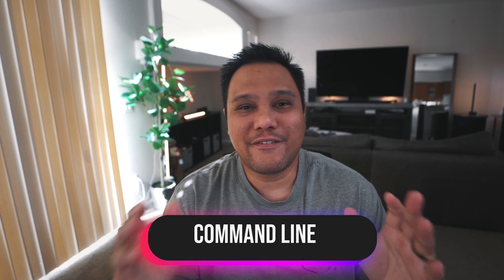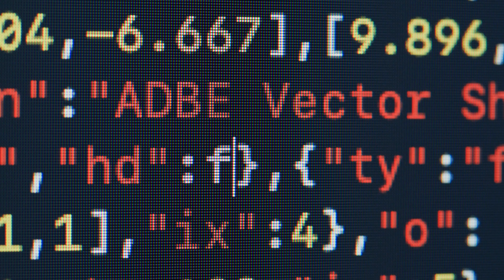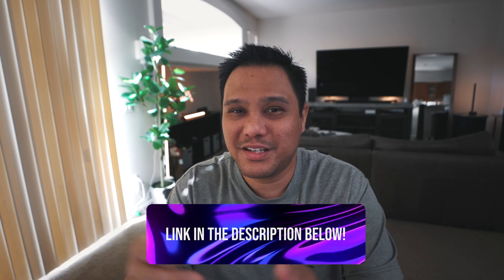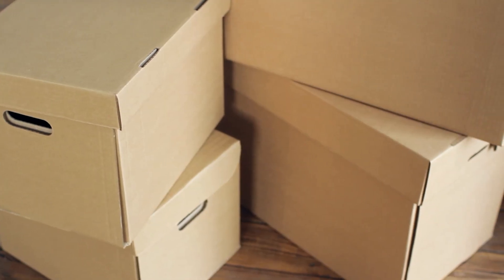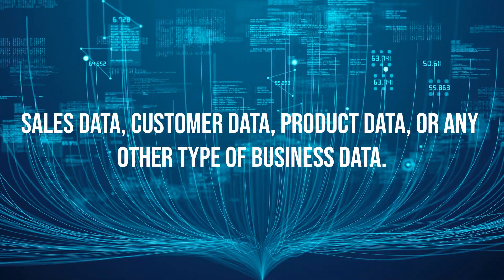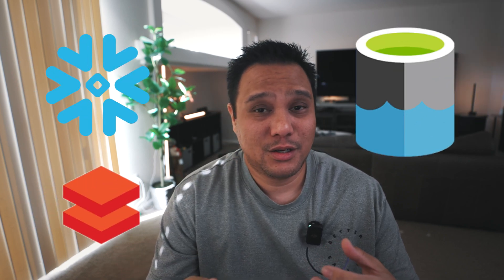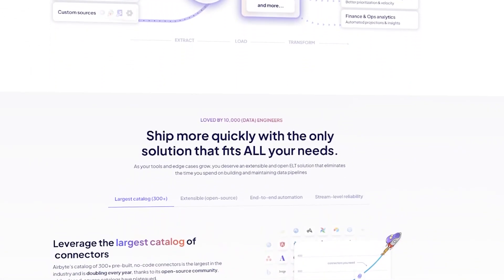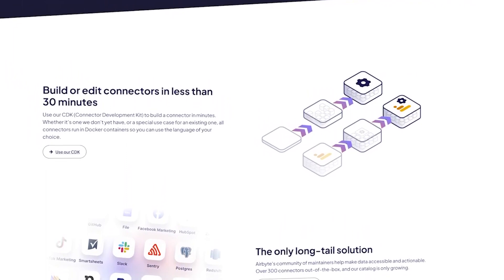How To Become a Data Engineer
In this video we explore different paths (BootCamps, degrees, or self-teaching) and essential technical competencies like Python, SQL, and cloud computing. Keep in mind your journey is as unique as you, and timelines can vary. What do you think I missed? Let us know what else aspiring data engineers should learn to get their foot in the door.

Timestamps:
0:00  Intro
0:13 - 3 Ways to Become a Data Engineer
0:44 - Mindset
1:50 - Python & SQL
3:10 - The Command Line
3:50 - How Long Will It Take?
5:10 - Data Warehouses & ETL
8:09 - Data Orchestration
9:50 - Cloud Computing, Docker & Kubernetes